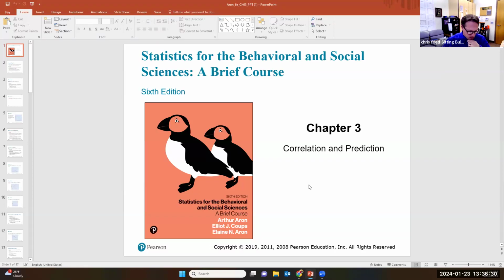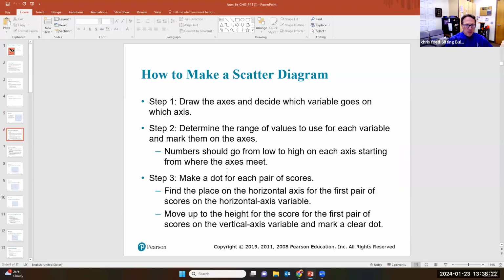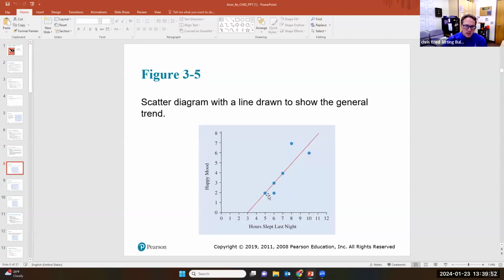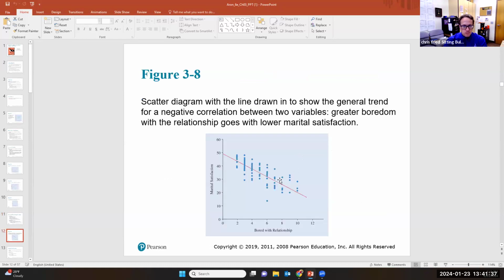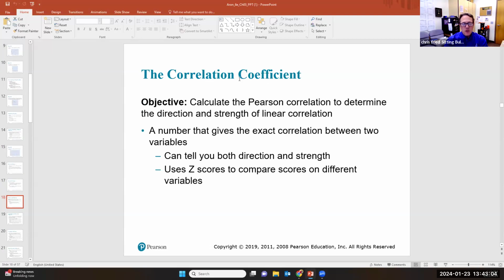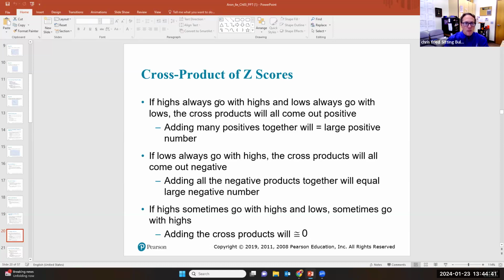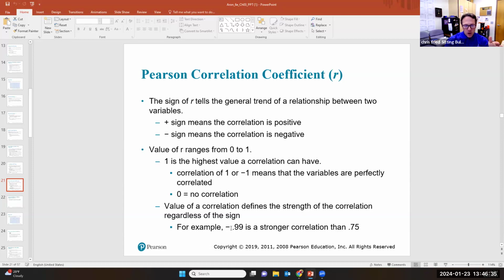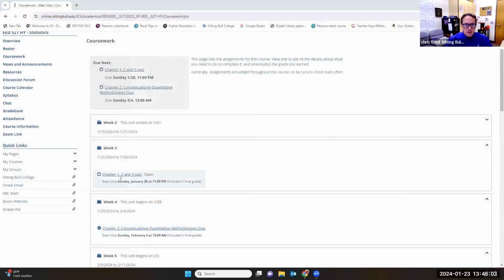EED 527 chapter 3